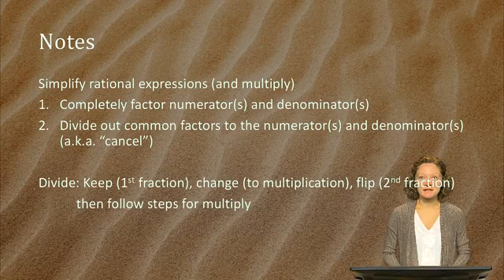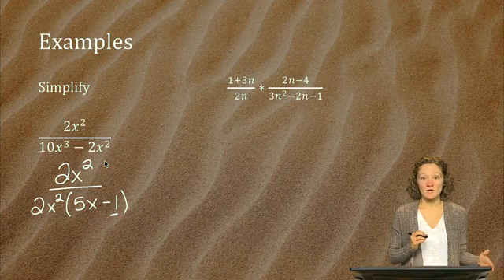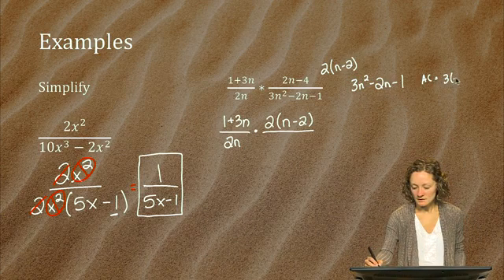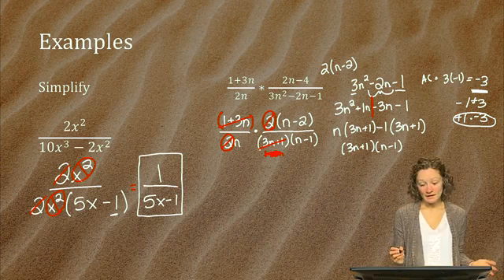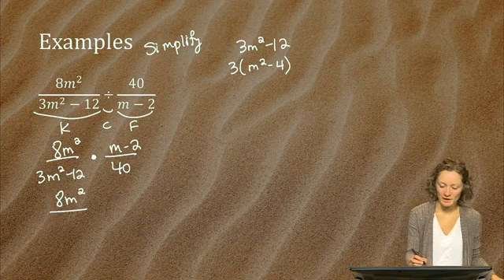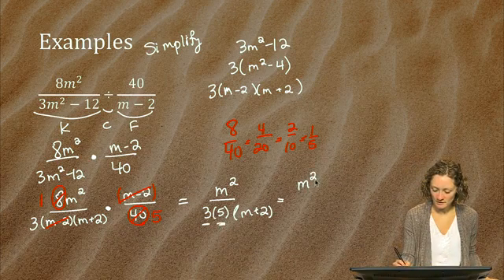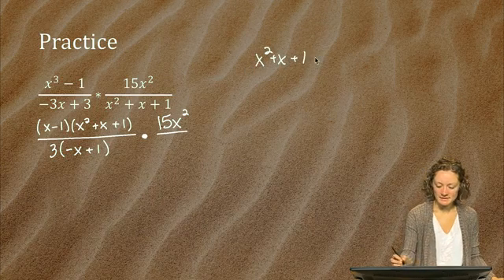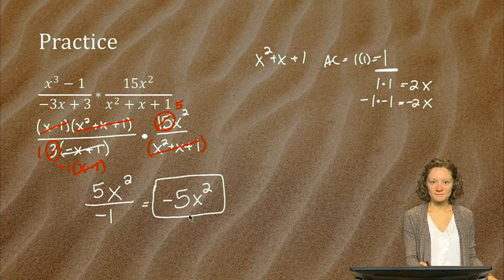6.1 Intermediate Algebra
Objective
Simplify, multiply, and divide rational expressions